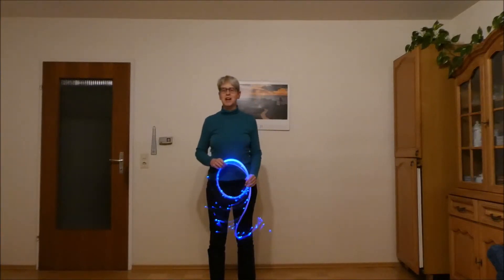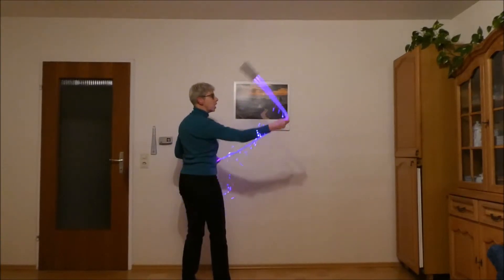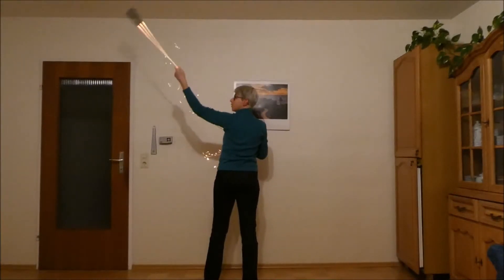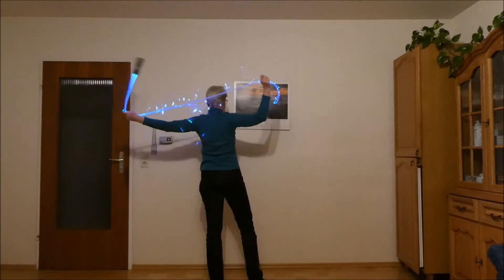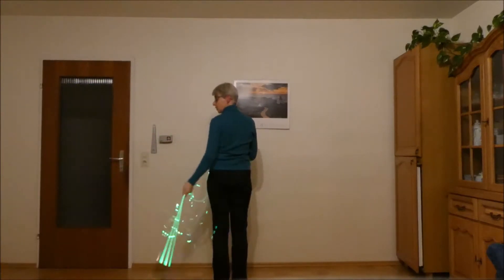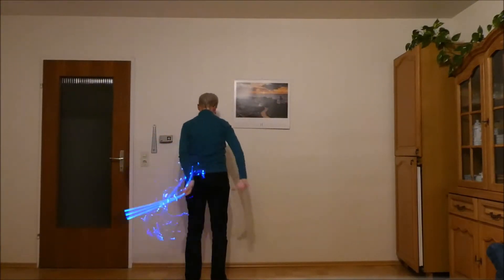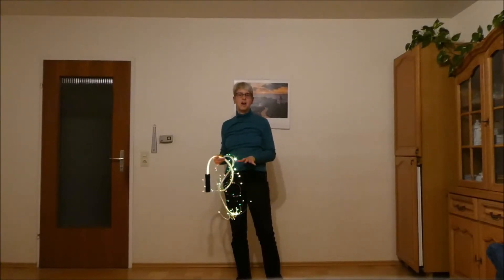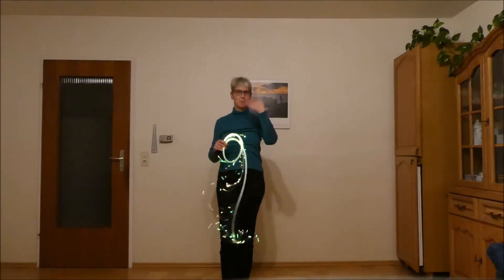Light Whip Tutorial: Q&A - Btb 5-Petal-Antispin-Flower (esp. Upper Hand-Off) and Btb Inspin Flower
Light Whip Tutorial: Q&A Behind the Back (Btb) 5-Petal-Antispin-Flower and BtB Inspin Flower
For Fiber Optic Whips (aka Pixel Whip, FiberFlies, Space Whip, BitWhip, Fiberwhip, Light Whip, Lightwhip).
Tutorial as response to an answer concerning especially the upper hand-off and "flicking the tail end to the side".
Level: Advanced (BtB Antispin Flower), Intermediate (BtB Inspin Flower)

WARNING! PRACTICE WITH A SOFT PROP! You'll more than likely hit your head when you try this unless you're already skilled with clean planes behind your head!

1:54 Upper Hand-Off
3:43 Handeling the Tail End
4:55 Bottom Hand-Off
7:17 Full Flower
7:39 5 Petal Antispin Flower
8:20 Inspin Flower